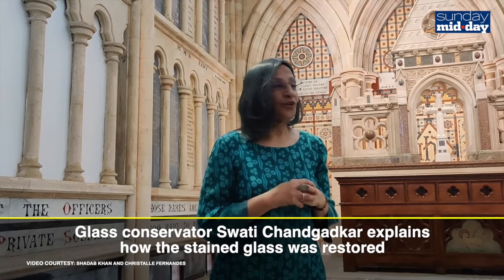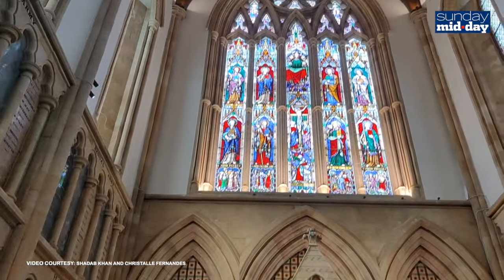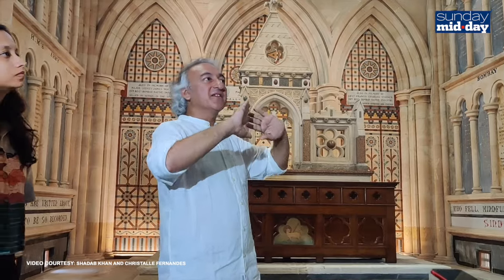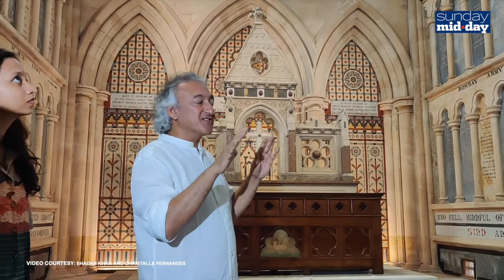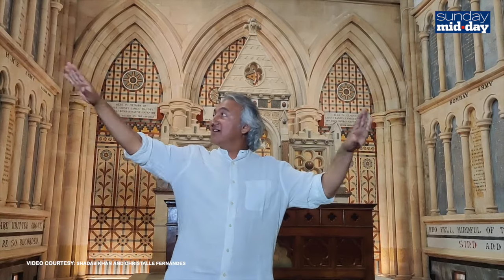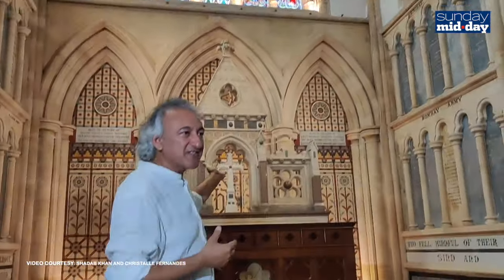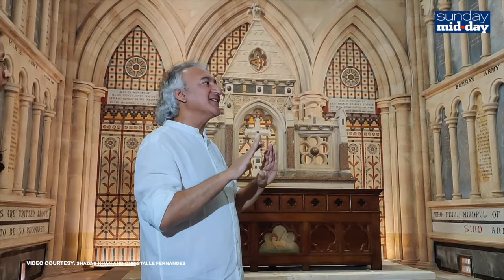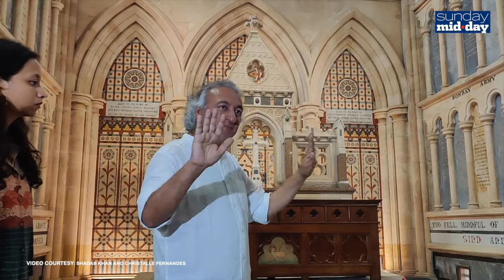Now, Mumbaikars can finally visit the Afghan Memorial Church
After two years of restoration work and conservation efforts, Colaba's memorial church is ready for public viewing. Here's a sneak peek ahead of its March 03 inauguration